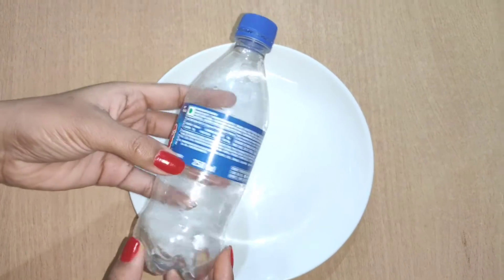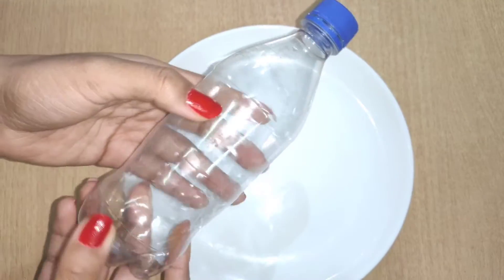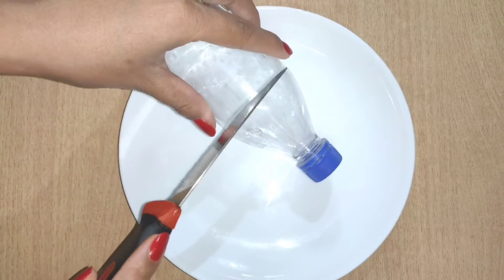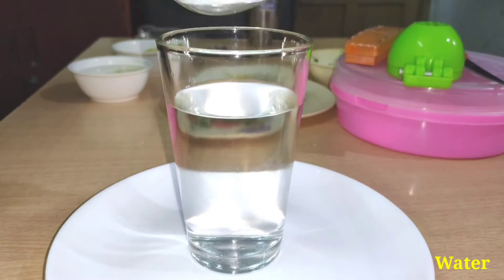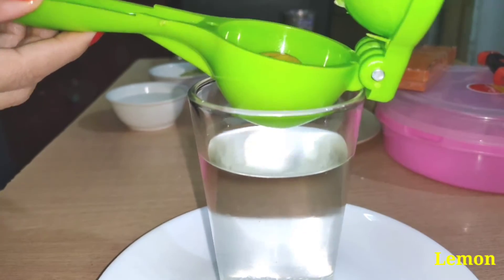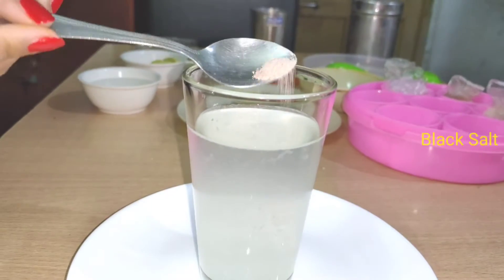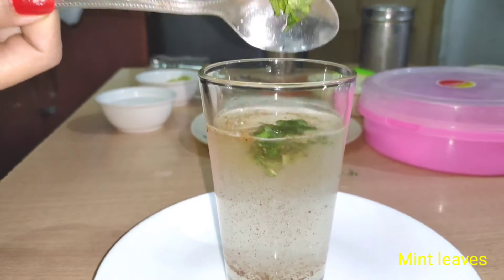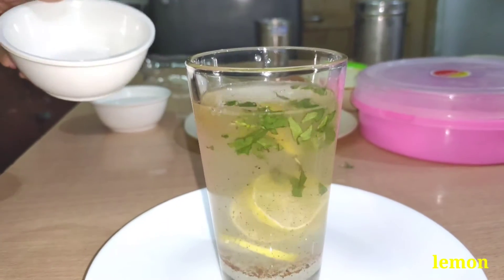Thums up Crazy Experiment😜।Epic Fail❌❌।।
Agar apko is channel par videos achi lage to please
Comment✍️... And

popsicle recipe,